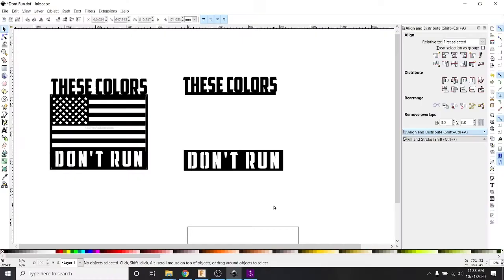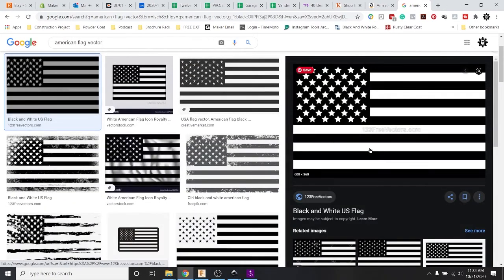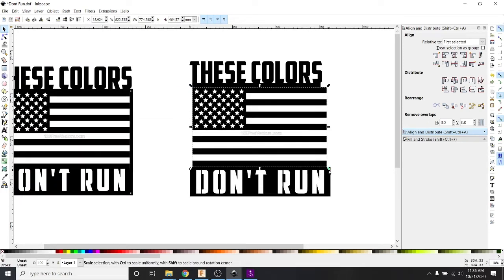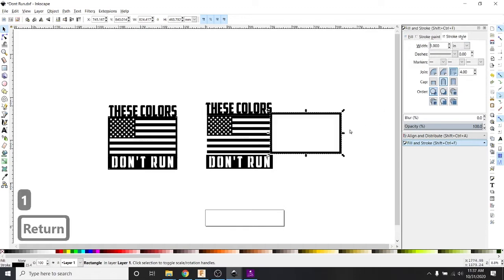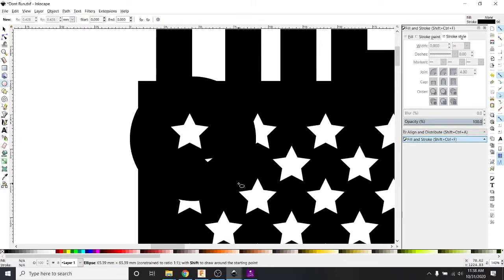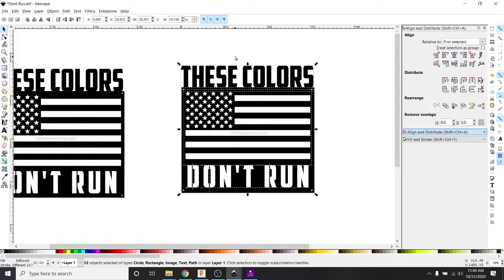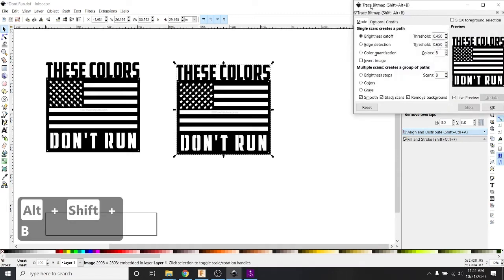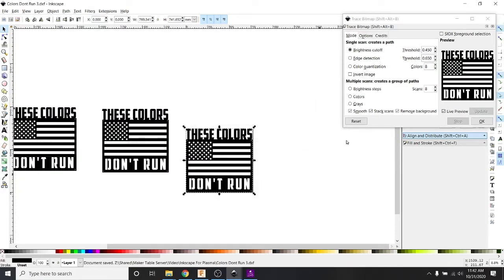Secrets to Inkscape for CNC - Image to Vector Tricks and Shortcuts (PART 2)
Part 2 of using inkscape to design metal signs for CNC plasma cutting.  This tutorial focuses on how to convert images to vector paths that can easily be put through the CAM process to produce g-code.  I take a free jpeg image off of google, remove the background, convert to a bitmap or vector and export as a dxf for CNC cutting.

1:10 Finding a good Image
2:03 Importing the image
2:21 Scaling the Image
3:42 Connect Everything Together
6:55 Ultimate Shortcut Combine
8:03 Trace Bitmap
9:39 Check for Plasma Cutability (Save Metal)